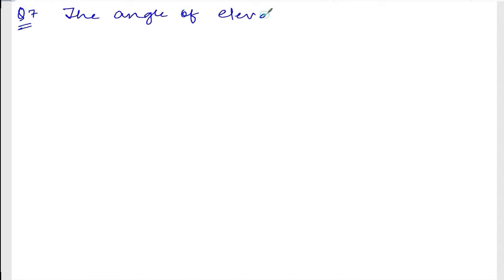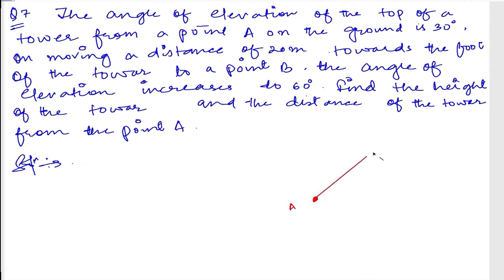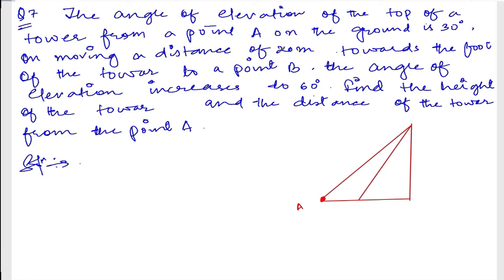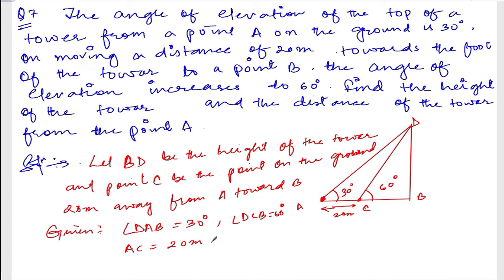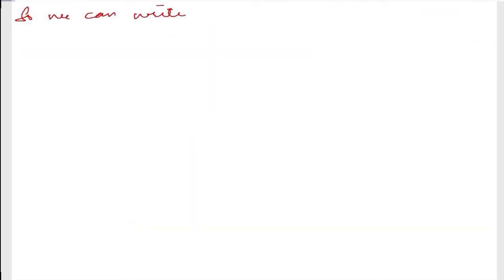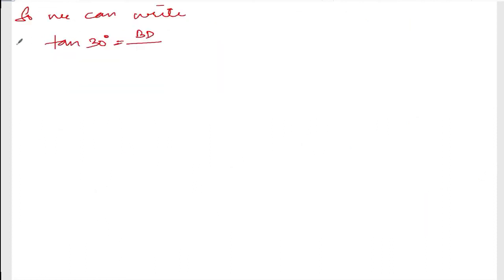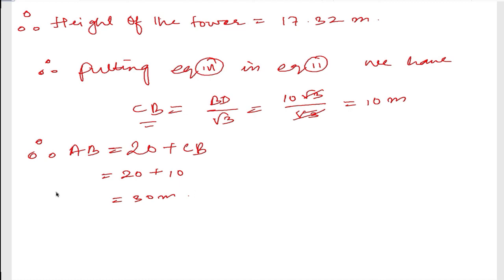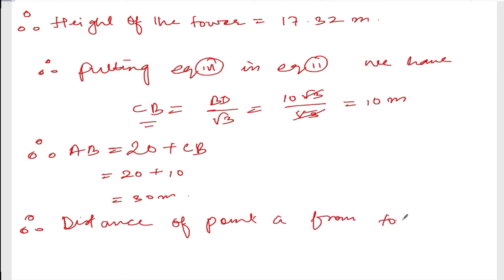TRIGONOMETRY || CLASS X MATH EX.10.4 Q7 || MANIPUR BOARD || GPS MANIPUR